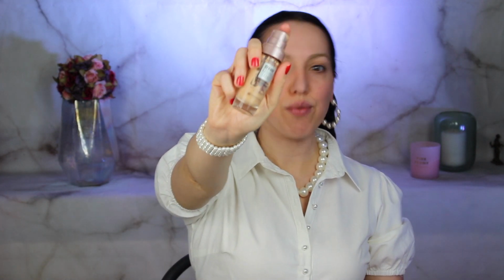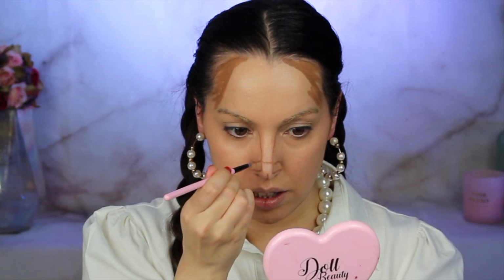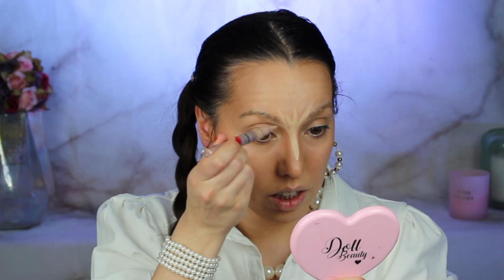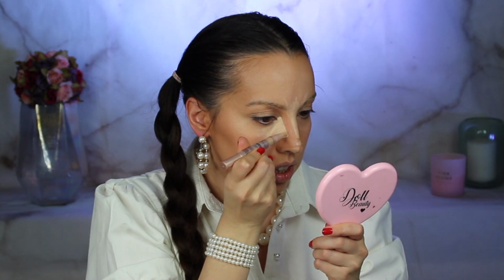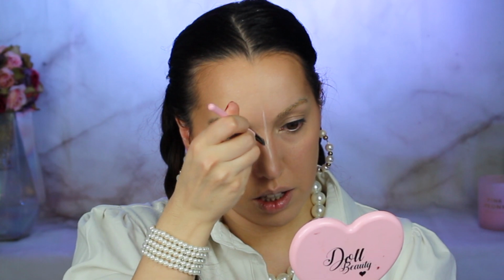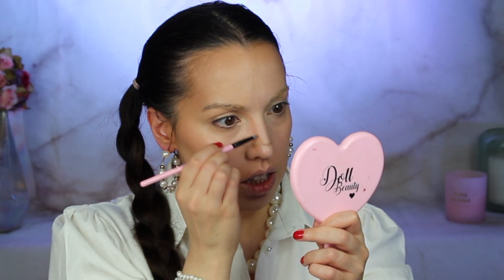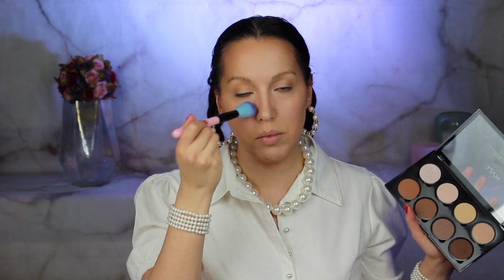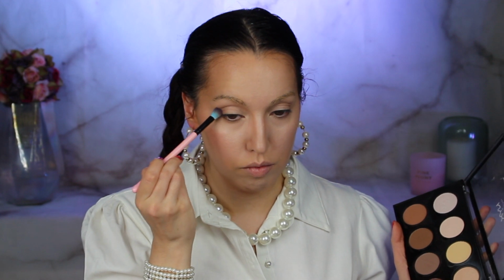Lana Del Rey Chemtrails Over The Country Club Makeup Tutorial | How To Look Like Lana Del Rey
Hi Friends!

I have recreated this Lana Del Rey’s Chemtrails Over The Country Club makeup look by first hydrating my face with some Lacura Caviar Moisturiser and then I dusted with some Rimmel pressed powder.

I want glowy skin like Lana Del Rey’s in her hem trails Over the Country Club music video so I covered my face in a thick layer of Maybeline’s Dream Radiance Liquid.

Then I highlighted my face using the Maybelline Dream Lumi and contoured using the NYX cream contour pallet making sure tho create the same bone structure that Lana Del Rey has to her face and copying the contour she is wearing in her Chemtrails Over The Country Club music video makeup.

Lana Del Rey wore a peachy blusher in her music video for Chemtrails over the Country club so I used a dense brush to apply my L’Oreal Life’s a Peach.

I used the NYX Stupid powder contour pallet to create subtle neutral eye shadow to copy Lana Del Rey’s eye shape and eye makeup in the music video for Chemtrails Over The Country Club finishing off with Maybellines gel eyeliner and Maybellines Lash Sensational mascara.

I recreated Lana Del Rey’s neutral ombre lip in the Chemtrails Over The Country Club music video using the same lipliner Lana Del Rey uses which is Stone by MAC and then I topped that off with L’oreal’s Color Riche lipstick in the colour 630
Beige A Nu

I set my makeup with Revolutions mattifying setting spray and then whacked on my Dragcesories wig and the transformation into Lana Del Rey from the Chemtrails Over The Country Club music video was complete!

Eyes:
Powder contour pallet
Lash Glue
Nude eyeliner

Face:
Stay Matte Powder
Cream contour pallet
Setting Spray